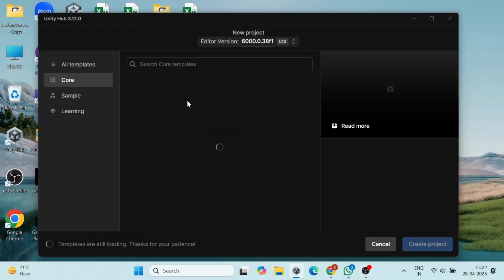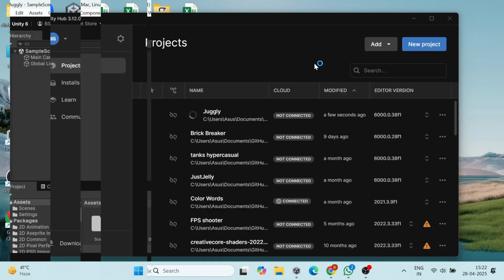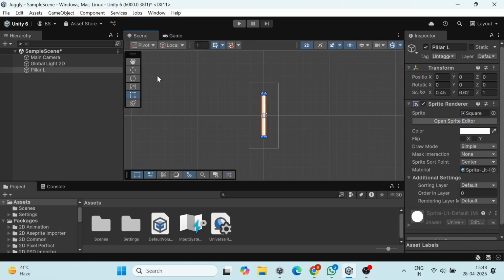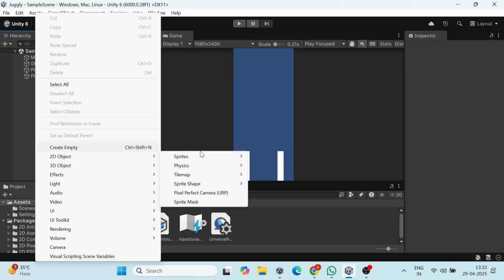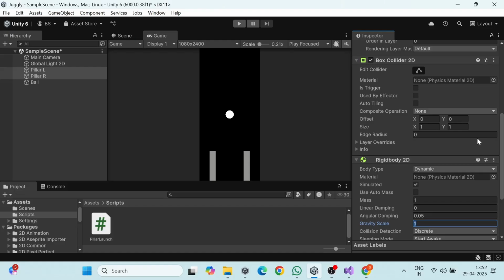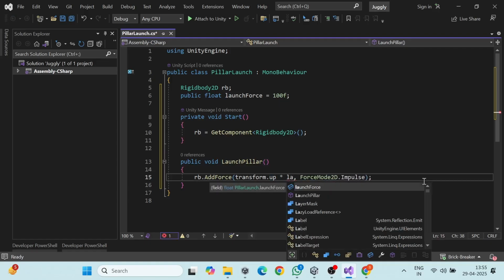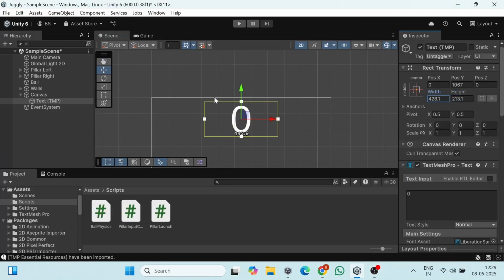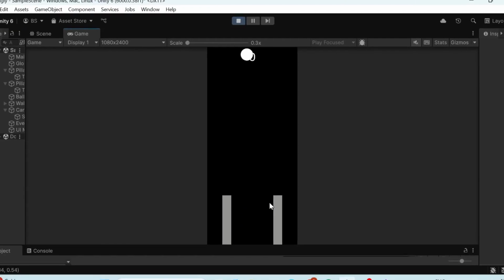Making A Hypercasual Mobile Game - Devlog #1 (My First Game Devlog!)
This is my first game devlog!! I am making a Hypercasual Mobile Game, for now named Juggly! Developed using Unity Game Engine ( Unity 6).

It will be fun and addictive game.

I will share my whole journey and process of developing the game!